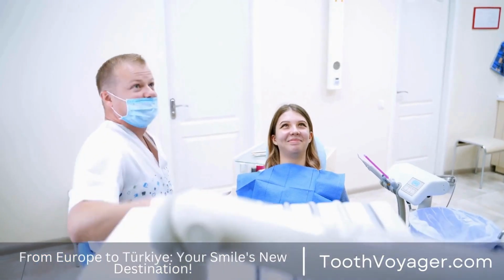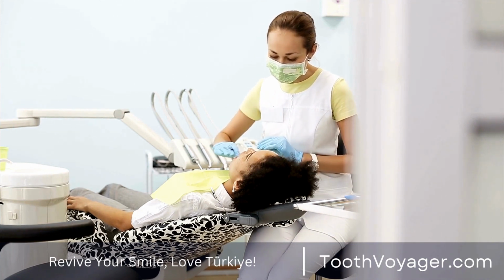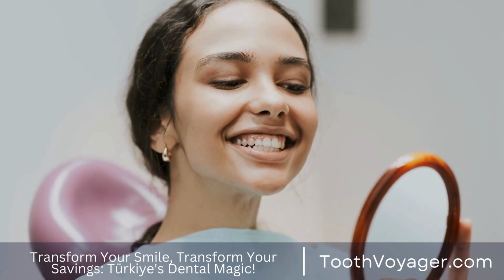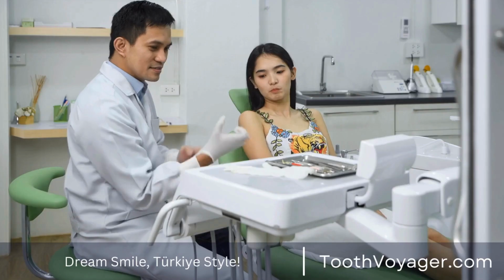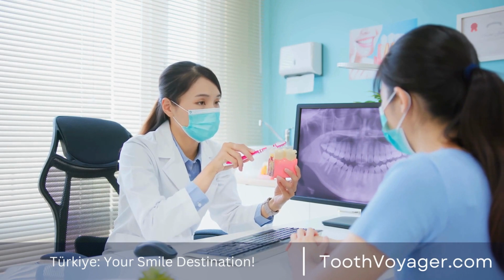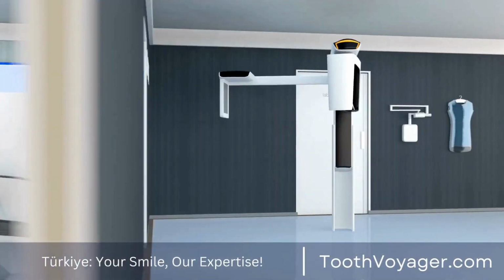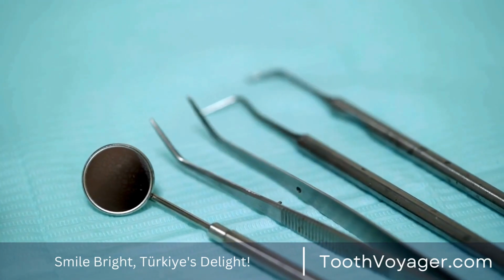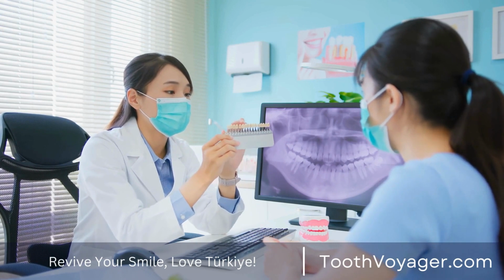Discover the Benefits of Dental Implants - Is This the Solution You've Been Waiting For?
Implants for dental purposes are becoming an increasingly sought-after choice for people who have lacking teeth or looking for a permanent option for replacing missing teeth. But, one major concern that many individuals have when who are considering implants is price. In this short video we'll discuss dental implant costs and look at the various factors which can impact the cost of this procedure. Dental implants, missing teeth, permanent solution, tooth replacement, oral health, implant sur